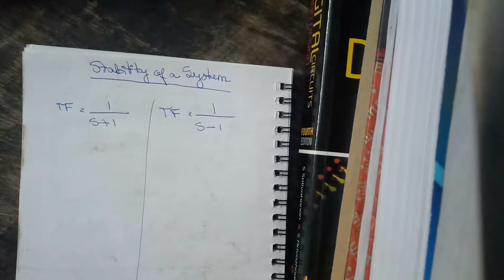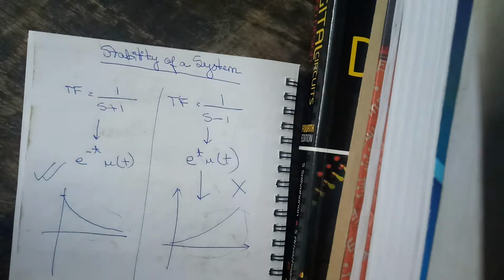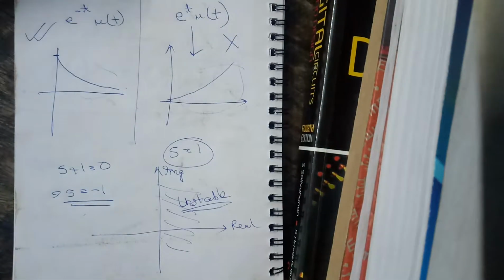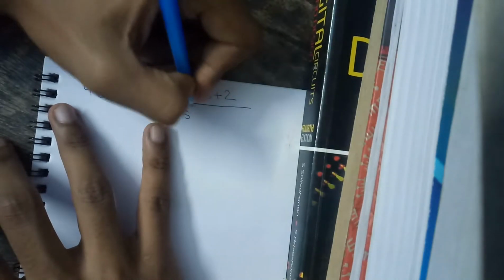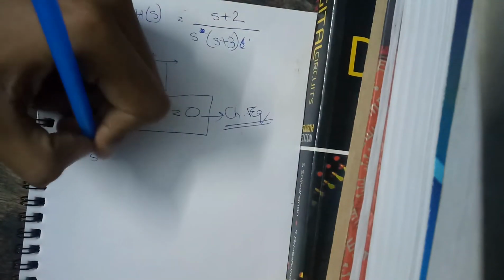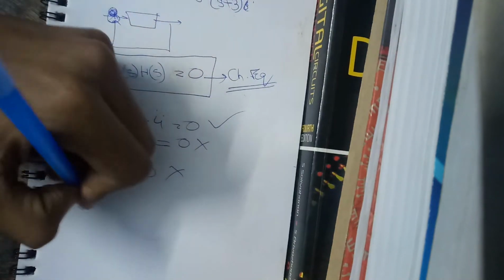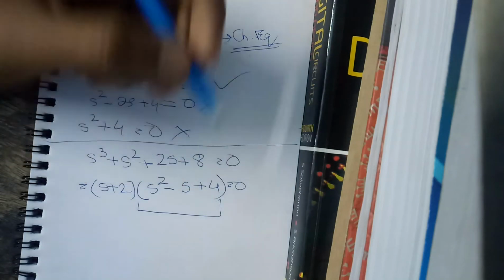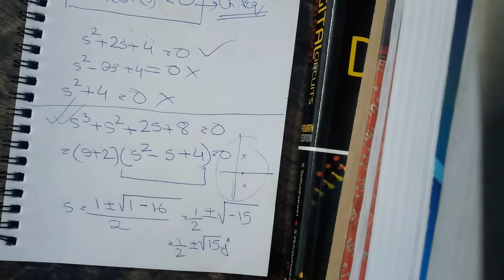SYSTEM STABILITY WITH ROUTH CRITERION